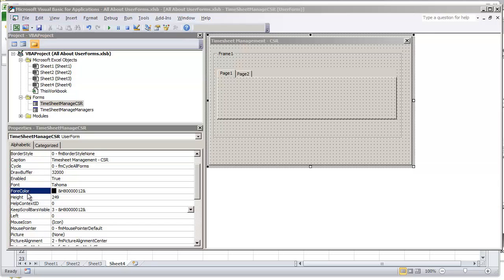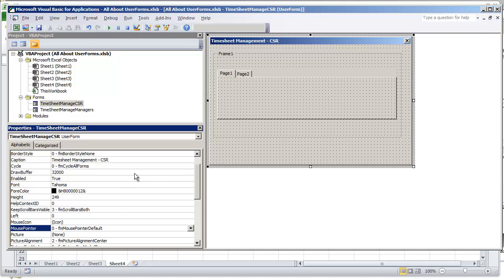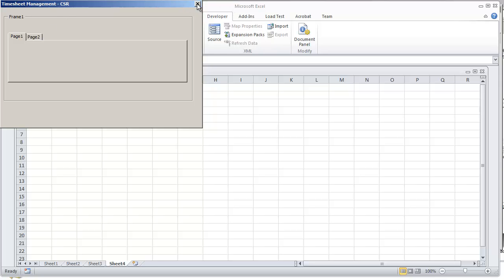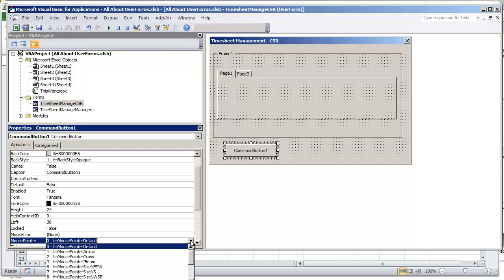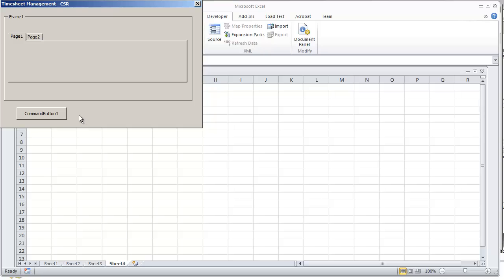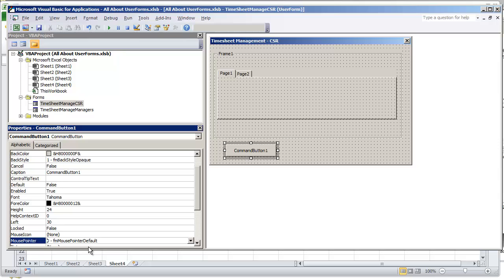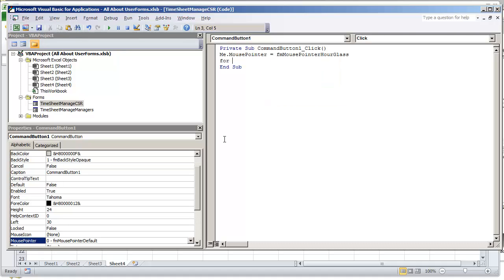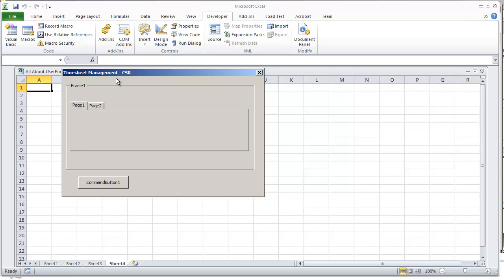VBA Programming for Excel 2010 V4.13 - UserForm GUI - Mouse Pointer and Hourglass During Macro